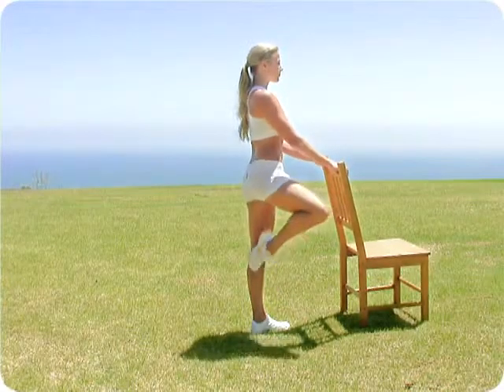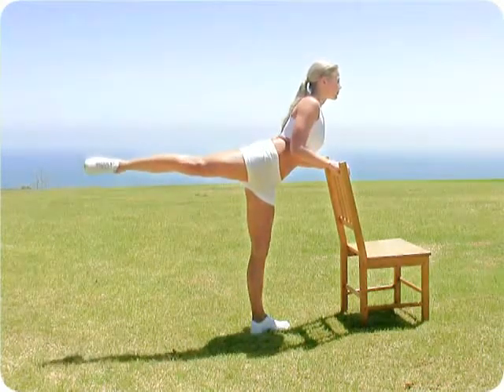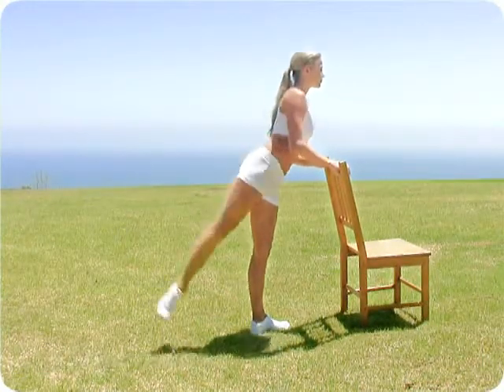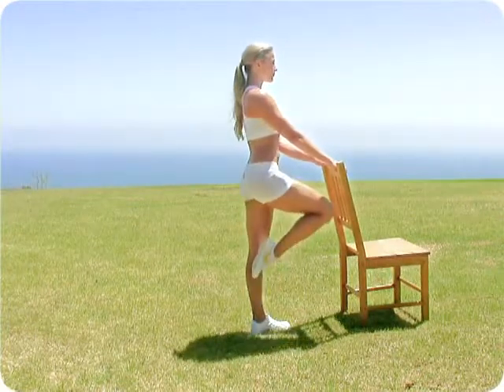Arabesque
The Arabesque exercise works your butt.